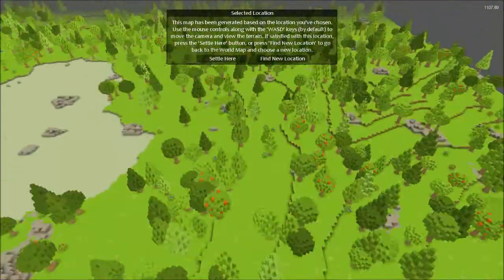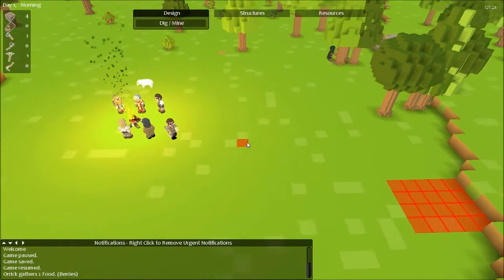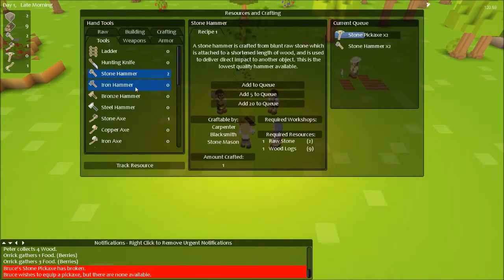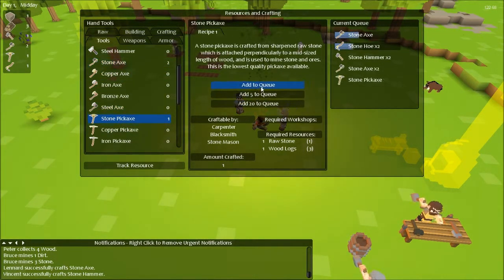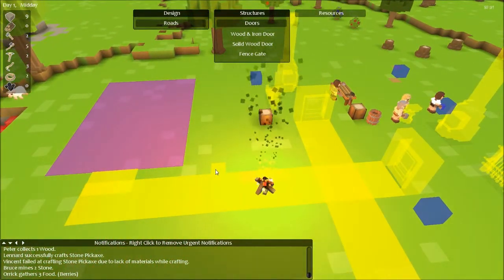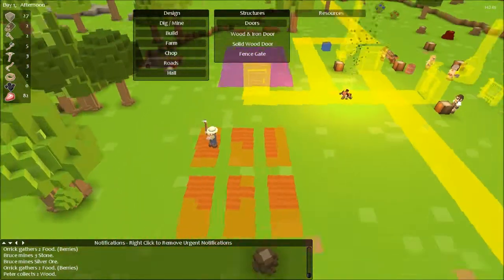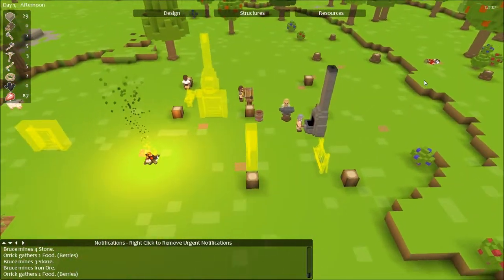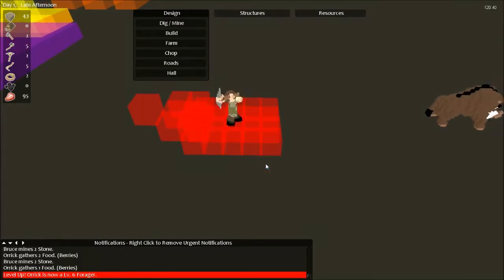[Timber and Stone] Season 3: Episode 1: T.W.W.W A New Begining Of The Begining!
So there have been an update and i start over agien, this time because of starvation!
The Wild Wild West!